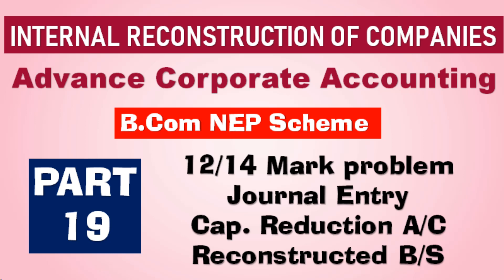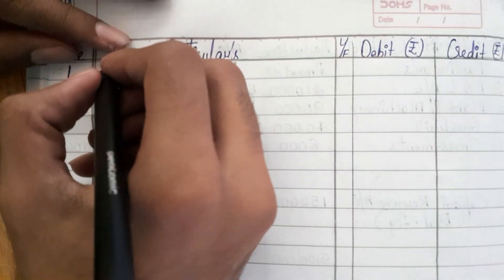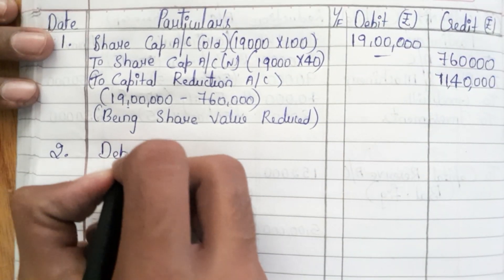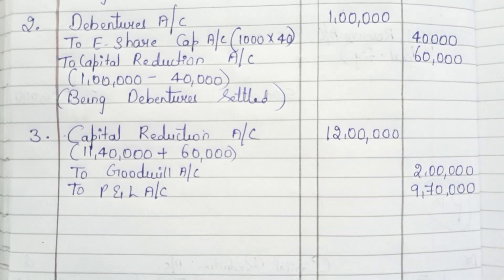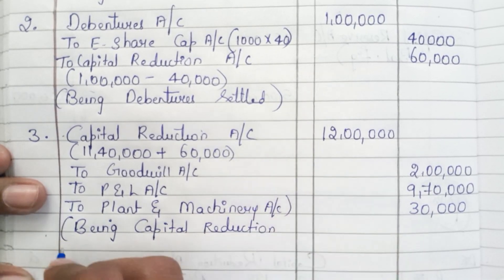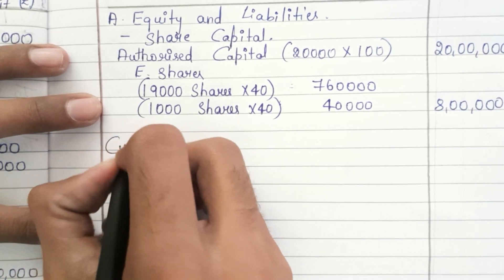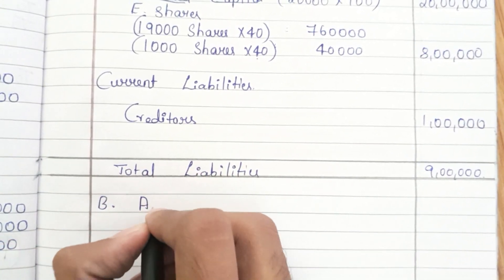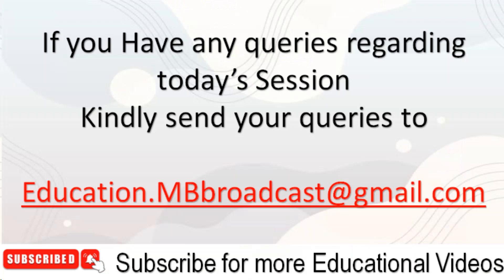Internal Reconstruction of Companies | Part 19 | Advance Corporate Accounting | B.Com NEP Scheme